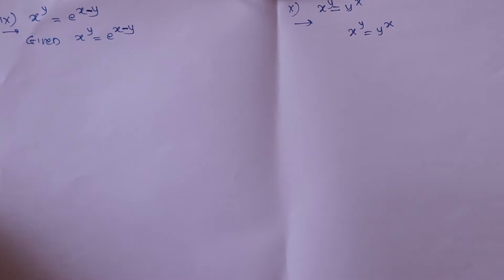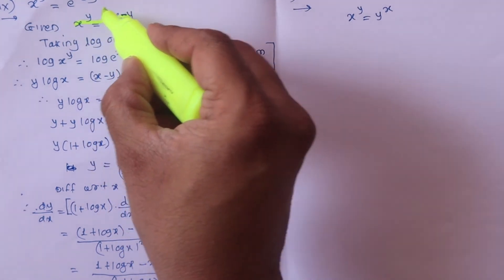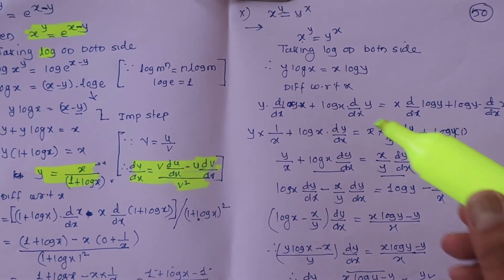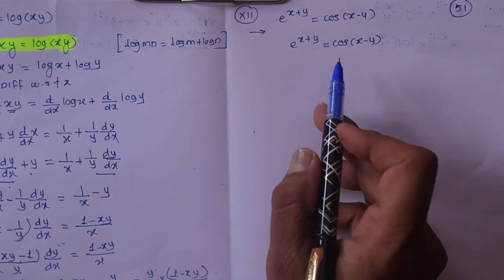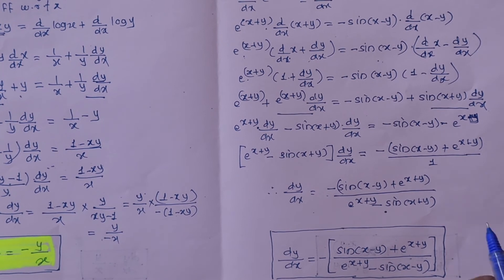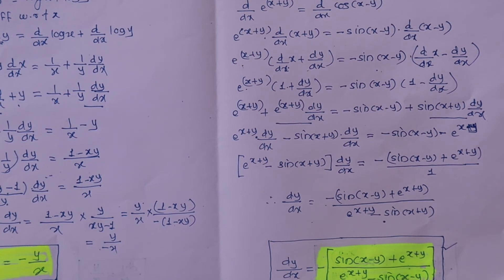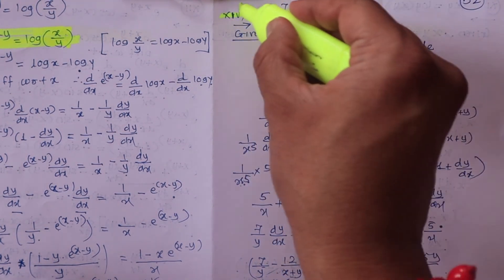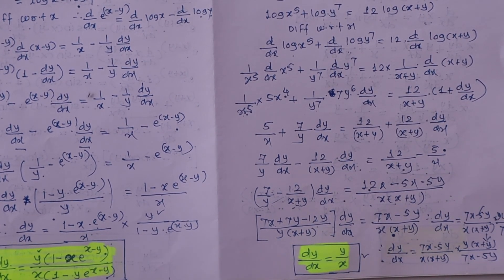Derivatives Of Implicit Function Part - 12